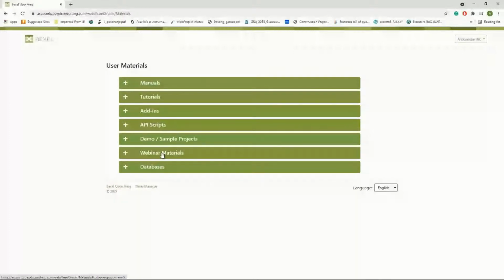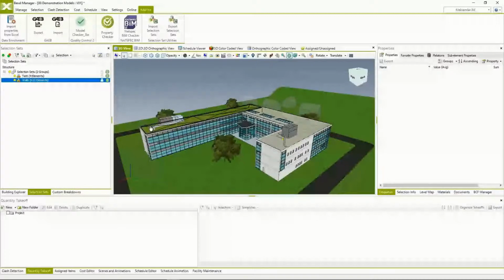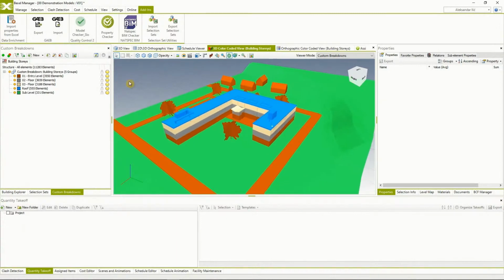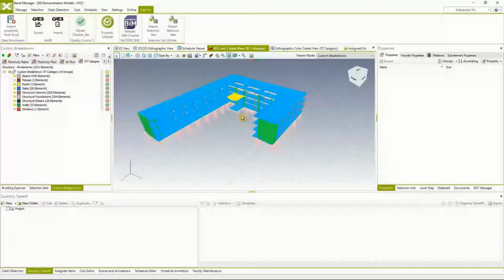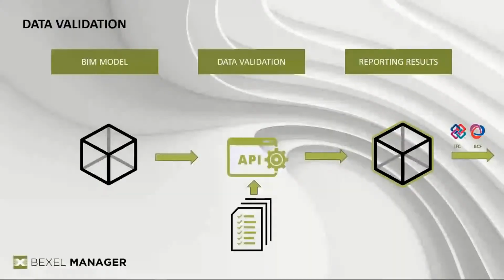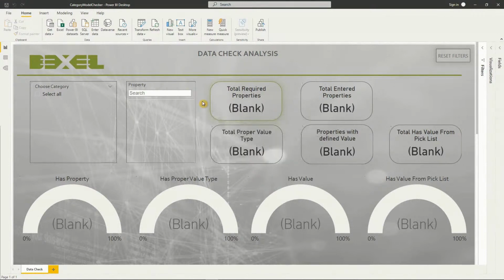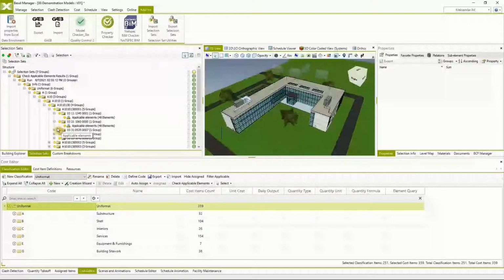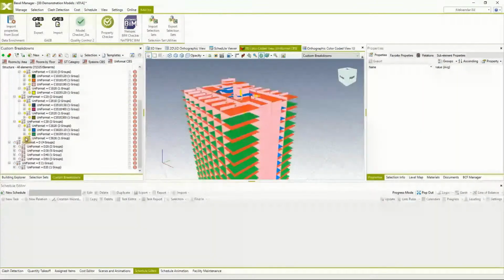BEXEL Learn Live I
A new series of BEXEL Learn live webinars is coming in June!

Learn how you can benefit from advanced BIM technology, optimize your work and increase efficiency. Improve your planning by integrating quantities, time, cost and resources, and reach full control over the project implementation with detailed 4D/5D BIM reporting, timely providing you with the most valuable insights. From June 8th to June 16th at 2PM CET, we will explain simple yet effective innovative BIM workflows, adaptable to any professional and project in the world.

Join us for BEXEL Learn Live!

June 8th 2 PM CET - Automated Data Management & BIM Quality Checks

·         Predefined Selection Set templates
·         IDS/IDM Data Validation
·         Automated Data Enrichment
·         Advanced Data Health Check reporting (Power BI export)
·         Advanced Spatial Analyses (Power BI export)

June 9th 2 PM CET - Advanced Clash Detection

·         Custom Breakdown and QTO templates
·         Predefined Project Organization rules
·         Predefined Clash Detection templates
·         Containment Clash Analyses and Data Enrichment
·         Advanced Clash reporting
·         BCF Export (Power BI export)

June 15th 2 PM CET - Smart 5D Cost Management

·         Predefined Cost Data Enrichment
·         Automated Cost Classification development
·         Cost Database exchange
·         Advanced Resource Management
·         Advanced 5D reporting (Power BI export)

June 16th 2 PM CET - Intelligent Scheduling & Integrated 4D/5D BIM

·         Automated Location-based Scheduling
·         Predefined Construction Methodologies
·         Schedule Creation templates
·         Integrated 4D/5D Progress Tracking
·         Key Project Indicators analyses (Power BI export)
·         Advanced Change Management workflows
·         Benefits of Smart Knowledge Management